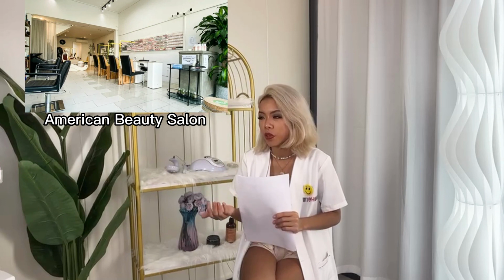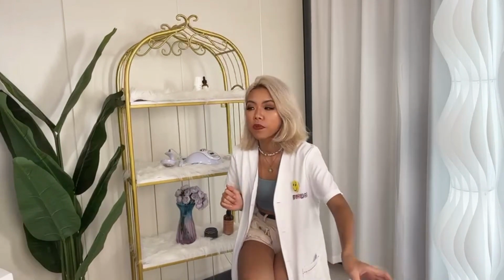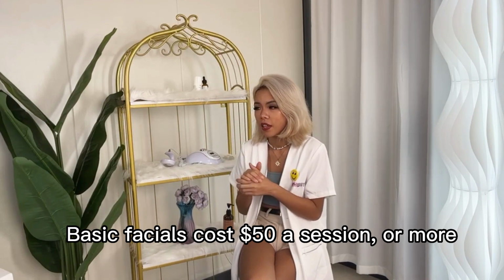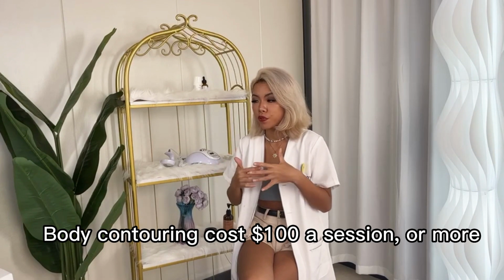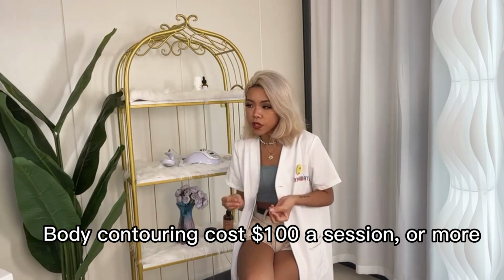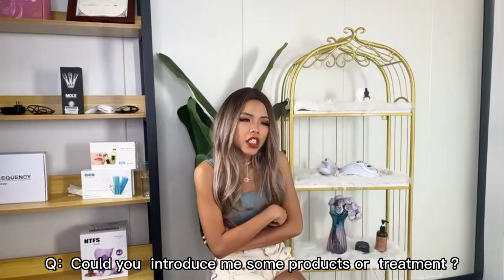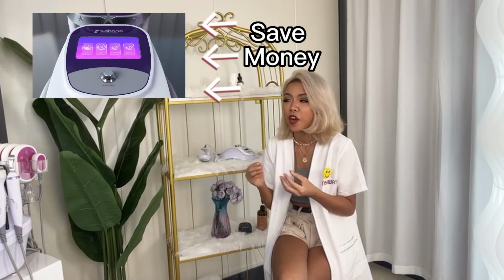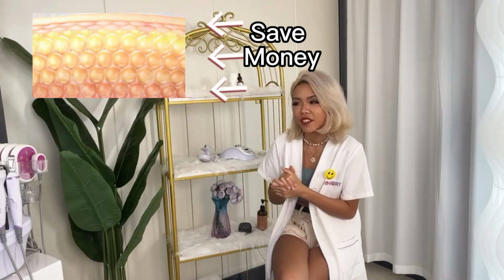Beauty Salon VS Cavitation Massage at Home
We feature everything from professional beauty machines to one-stop beauty treatment solutions.
Even help your idea come out with customized service!

On this channel, I'm serving you:
💖 Body Sculpting & Fat Loss Reviews and Tutorials
✨ Facial Skin Care Reviews and Tutorials
🌸 Beauty Products Unbox & Introduction